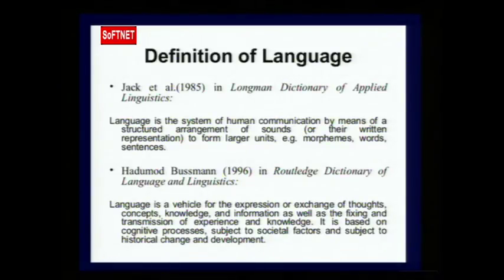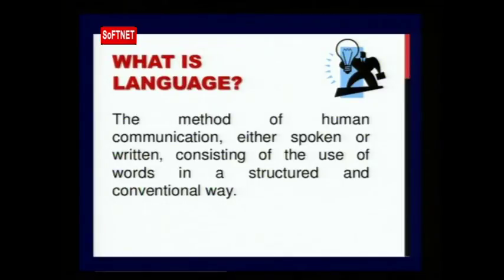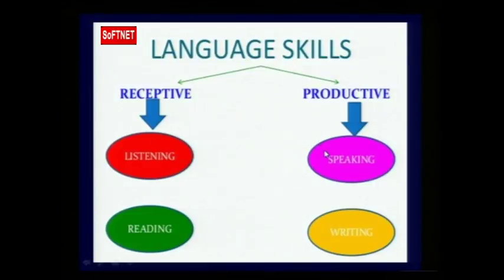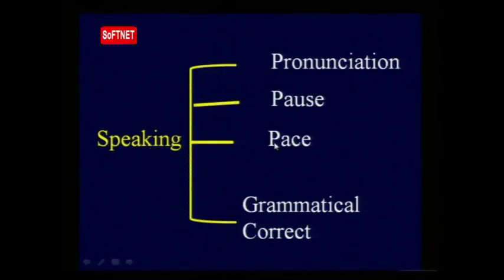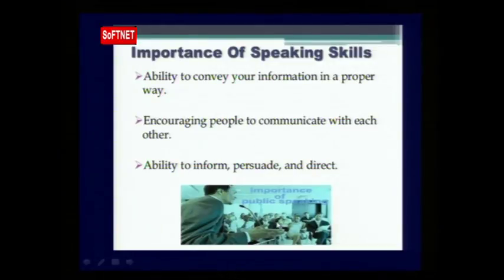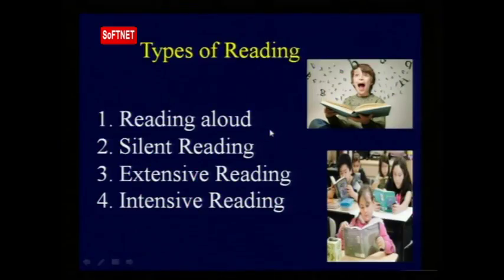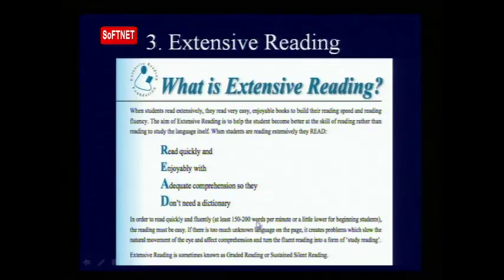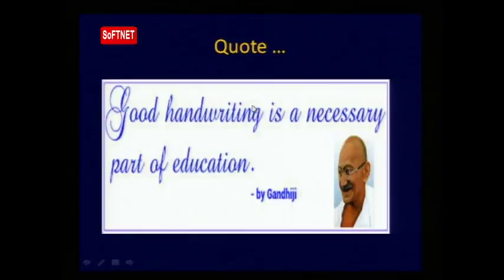SCERT (TTP) || Language Skills And Importance of Each of The Skills || LIVE With Dr T Diana Jacob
SoFTNET T-SAT Presents Teacher Training  Programme Classes On  SCERT (TTP)  ||  Language Skills And Importance of Each of The Skills || LIVE  With Dr T Diana Jacob